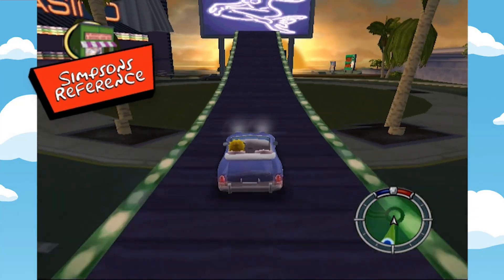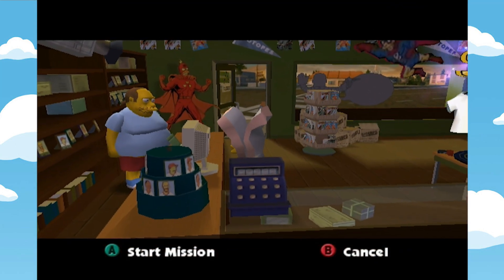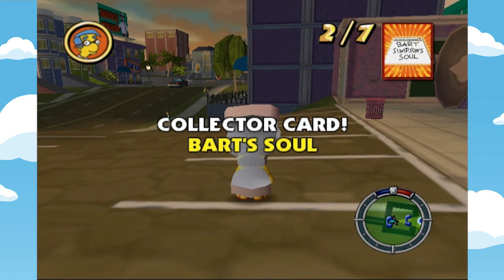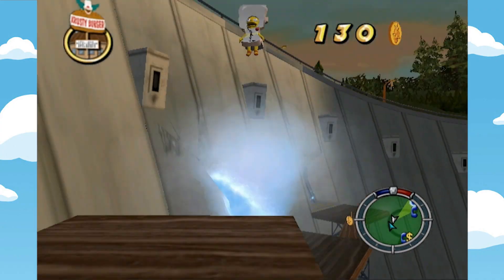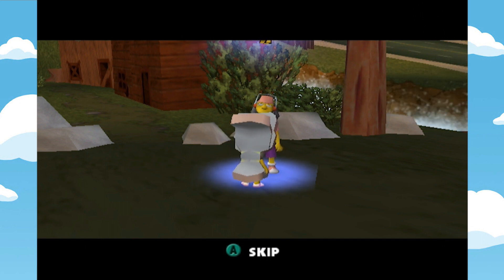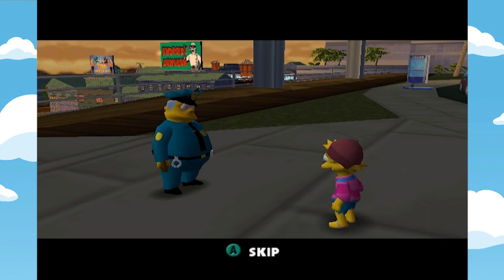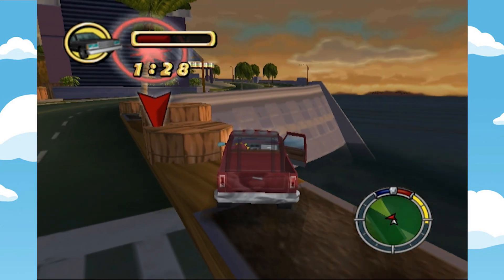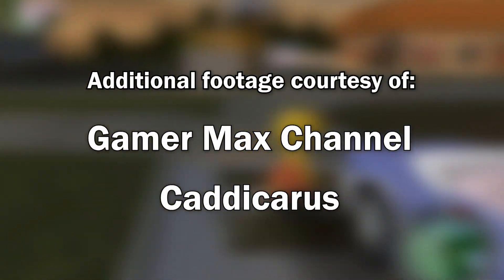Simpsons Hit & Run - Simpsons Reference (Part 3)